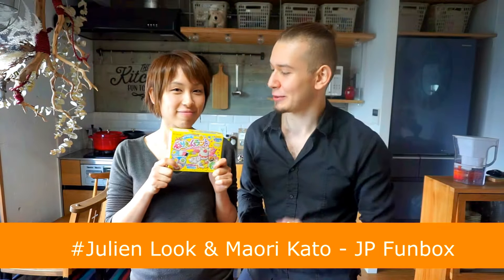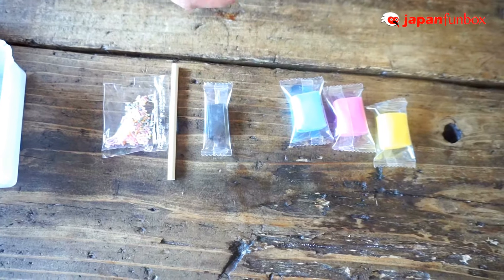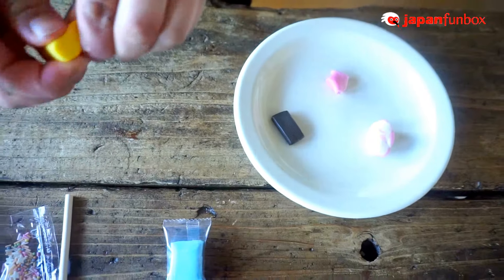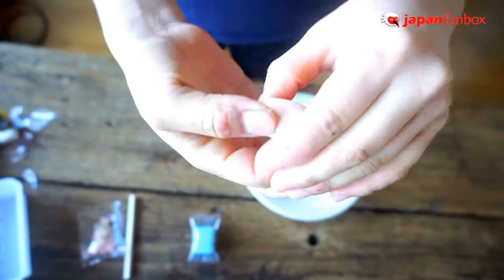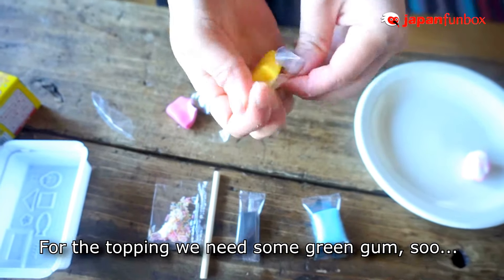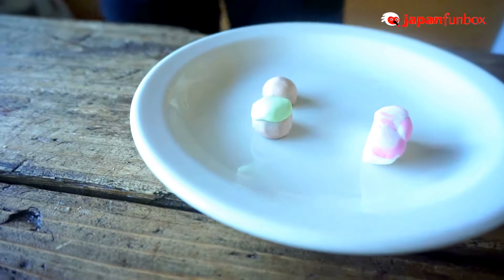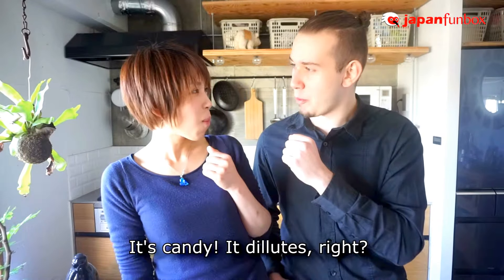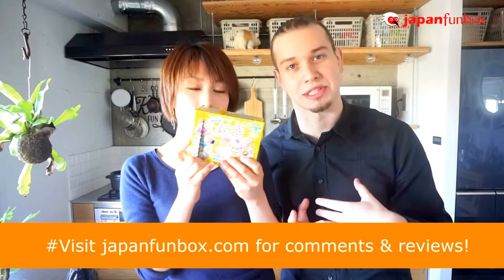WE MAKE OUR OWN JAPANESE SWEETS!! DIY #10 [Japan Funbox]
You've got Japanese Sweets that you first have to make? We will help you to make them! With the beautiful chef Maori on my side we will show you the steps of making these Japanese sweets!

This time we've got "Kracie - Neri Candyland"